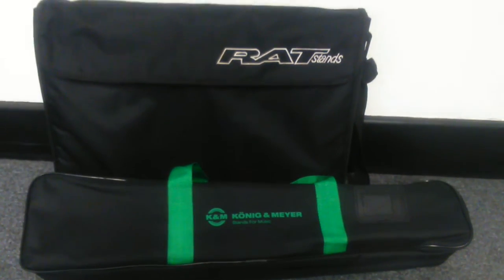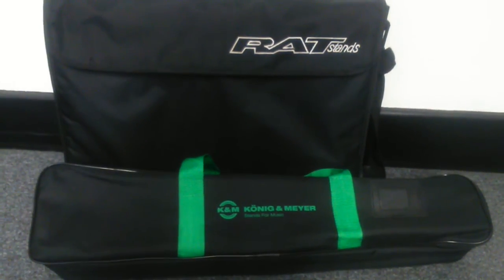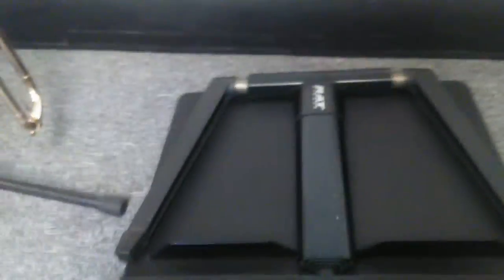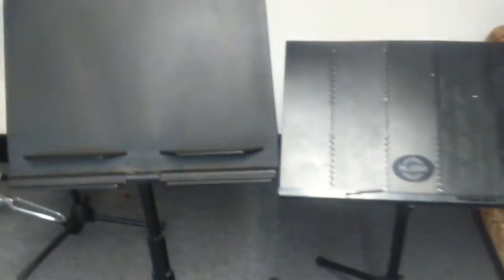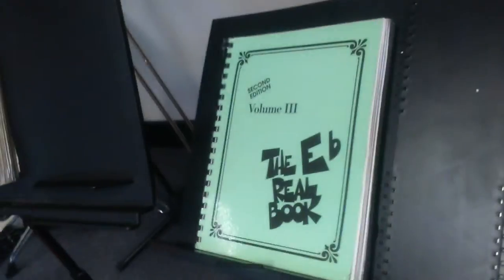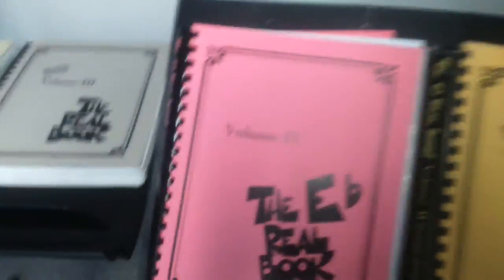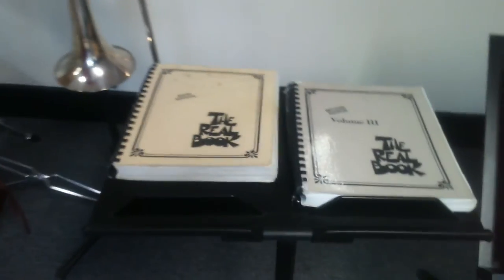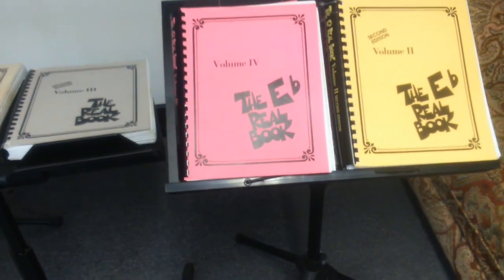Jazz Rat Stand versus K&M 12120 Orchestra Stand (Music stands)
Just a very quick simple review of two music stands which I own. Jazz Rat Stands made in the UK and retail around £100 and a K&M orchestral stand made in Germany retailing for around £35. Both are compact, assemble reasonably quickly although the Jazz Stand has the edge for speed. but in terms of practical usage the K&M has strength which the Rat stand does not. there also doesn't appear to be any way of tightening the Rat stand so it really comes in as a light weight stand.